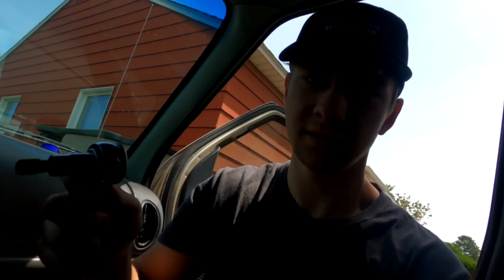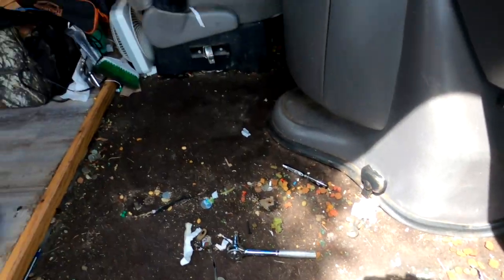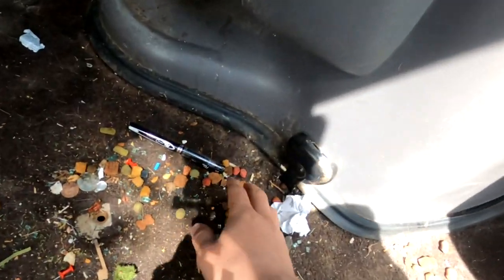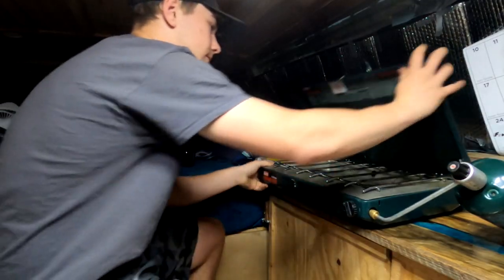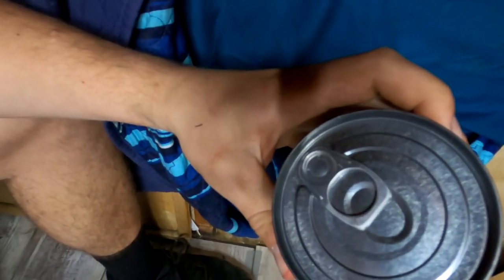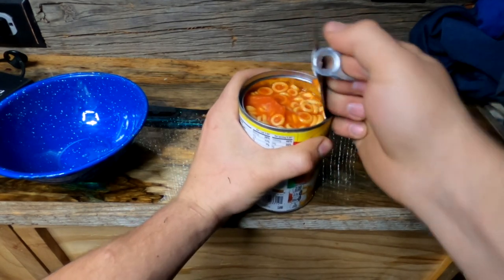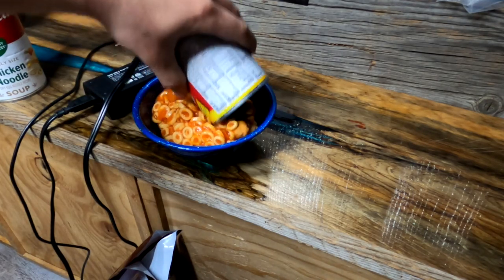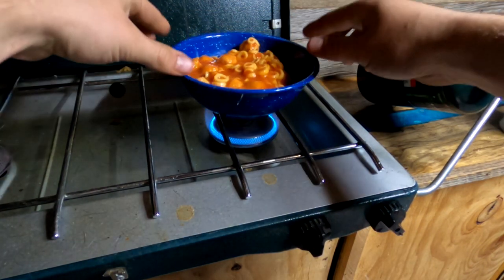Taking Out Passenger Seat For More Space! | VAN LIFE Vlog